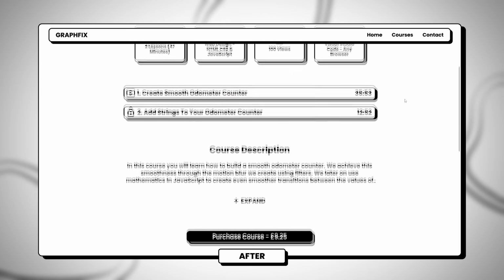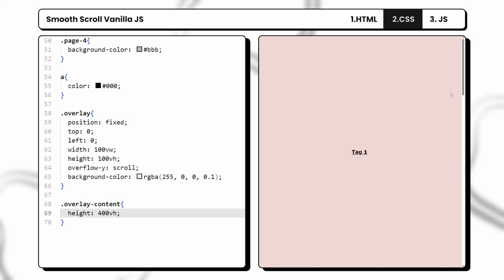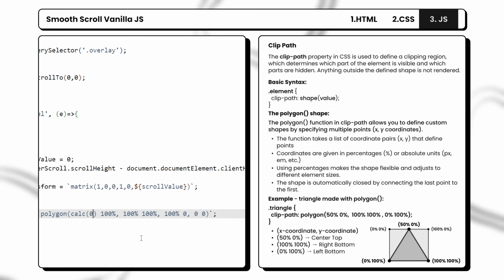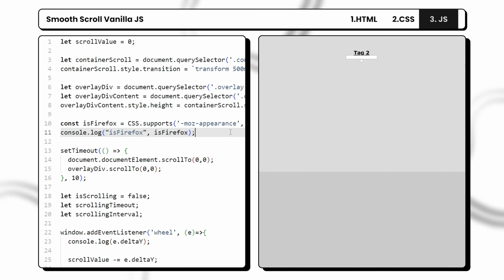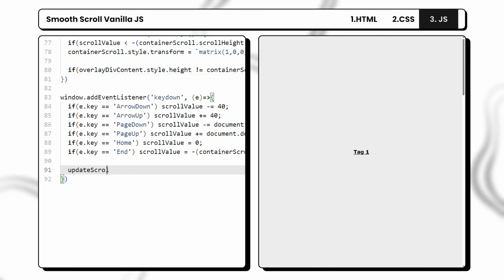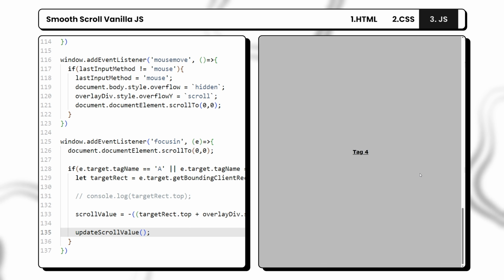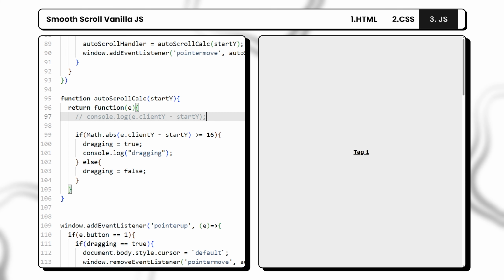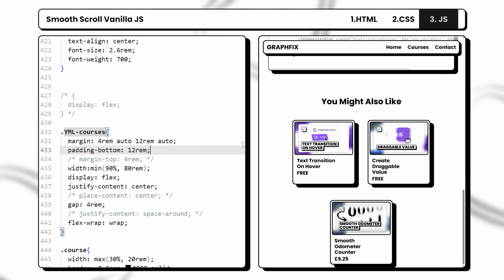Smooth Scrolling Using ONLY Vanilla JavaScript | CSS / JS | GraphFix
Learn how to transform the default scrolling of any website into a sleek, ultra-smooth experience using vanilla JavaScript!

In this video, you’ll learn how to transform the default scrolling of any website into a sleek, ultra-smooth experience. We will be using cubic-beziers and transitions to change the scroll's smoothness, and all of this is done through CSS and vanilla JavaScript. By the end of this video, you'll know how to apply this to any website of yours.

• Questions? •
If you have a question for us, go ahead and write it in the comments!
• Music •
Song: A Long Life
Artist: Owl Nest
• TIME STAMPS •
0:00 : Intro
0:47 : HTML
1:43: CSS
4:58 : JavaScript
9:58 : Fixing Firefox Trackpad Lag
11:18 : Making Scrollbar Work
12:50 : Fixing Resizing Issues
14:05 : Adding Arrow Key Navigation
15:45 : Fixing Touch Mouse Transition
17:02 : Fixing Tabbing Navigation
18:50 : Adding Auto Scroll (Middle Click Panning)
23:28 : Content Expanding Fix
24:16 : Adding Smooth Scroll To A Website